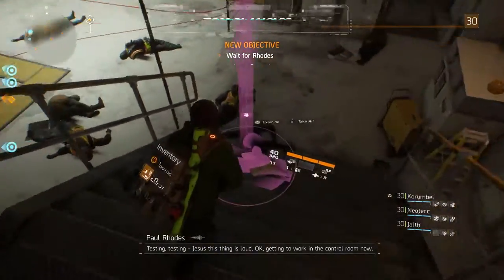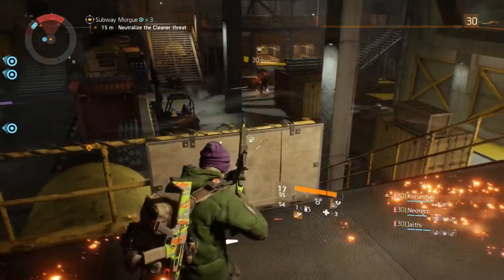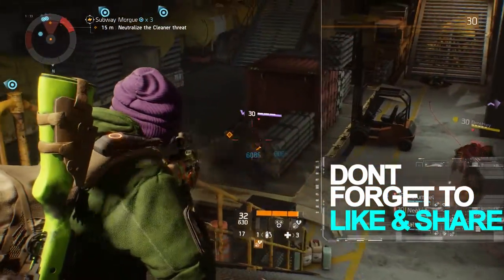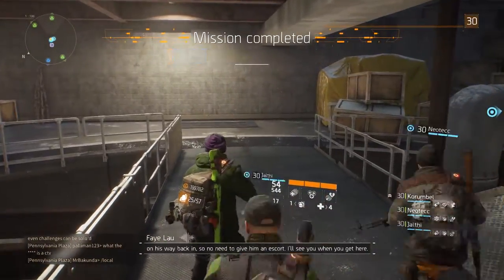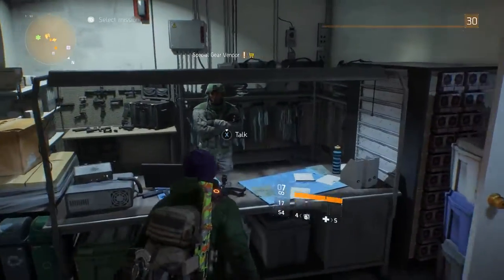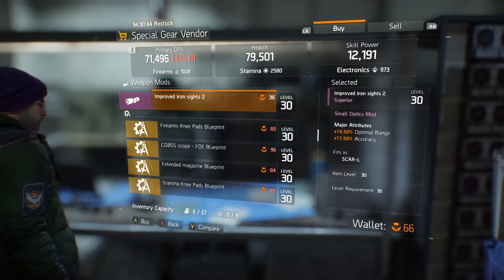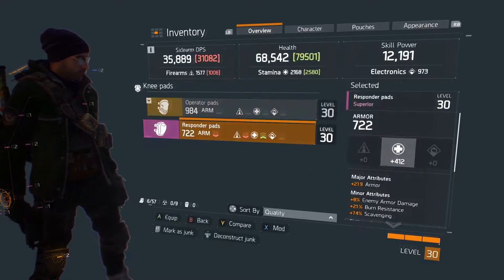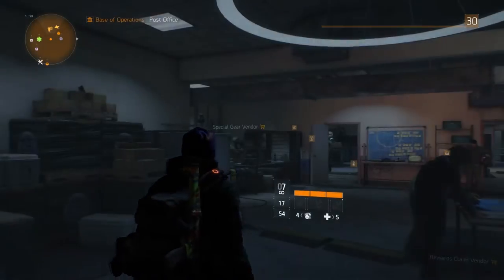How To Get Better Loot in The Division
Are you like me? Wondering why you cannot ever seem to get those good high end drops in The Division? Well here is why

Tom Clancy's: The Division is out now! You should check it out! :D

Audio Micro.